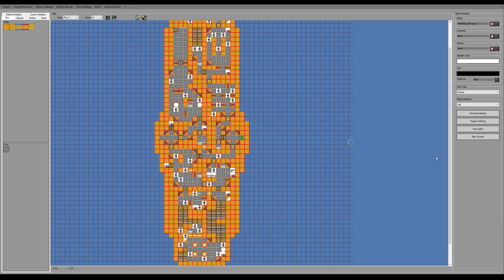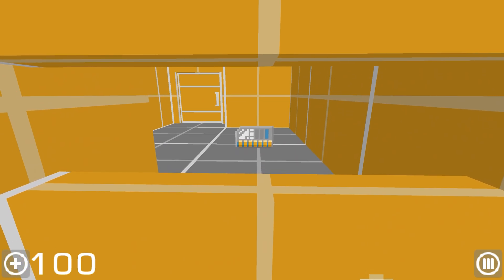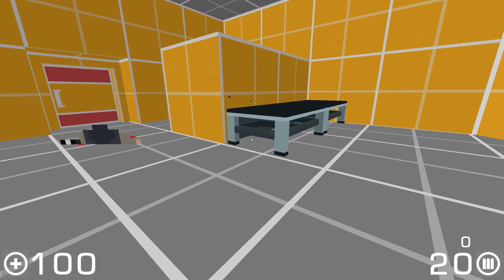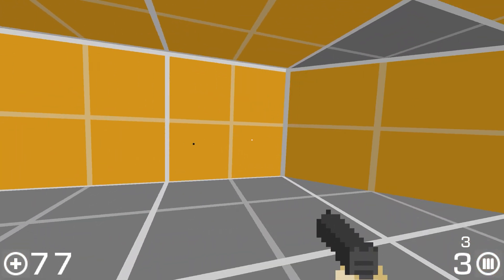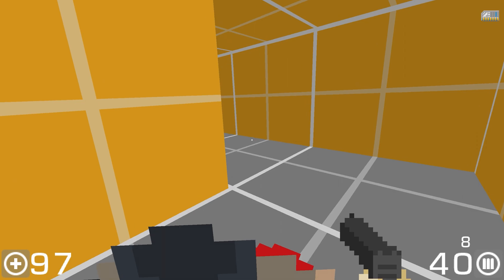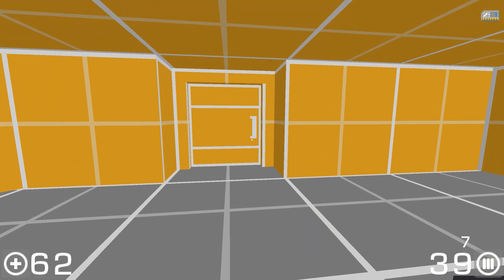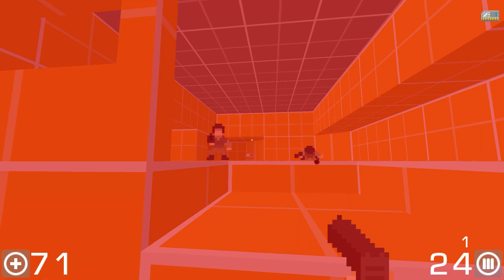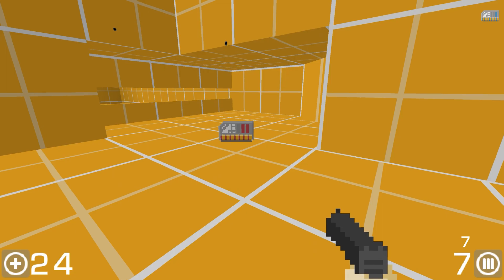The Interval [Reload Magazine Game Jam 002] - Level design chat and Easy FPS Editor limitations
So I figured rather than just keeping details in the description I'd narrate over some footage. I basically just wanted to cover progress, talk a little about process and highlight some issues in the tools. If this is fun or interesting, let me know, and I'll make more.

Thanks!